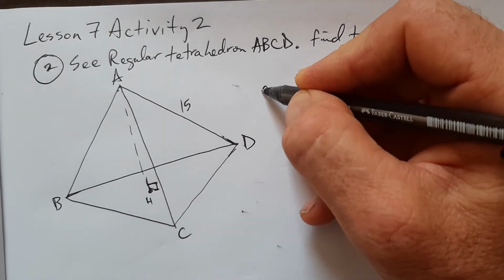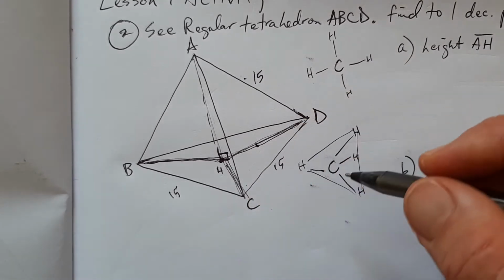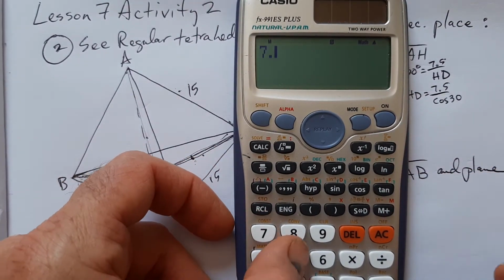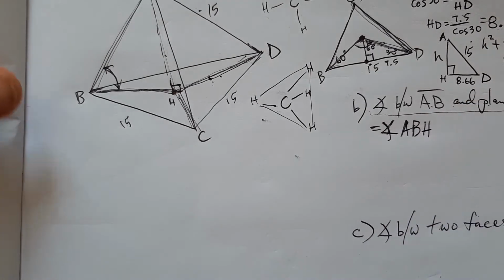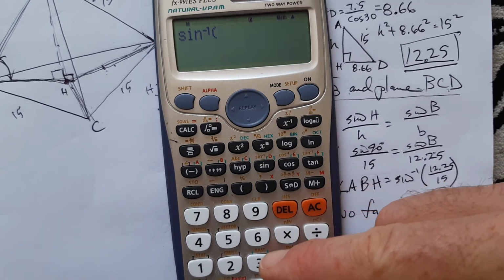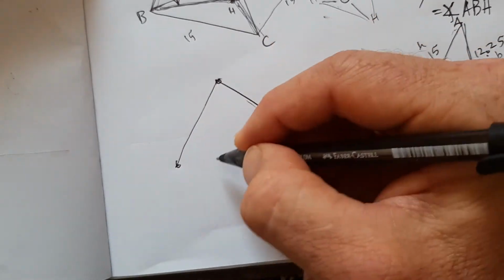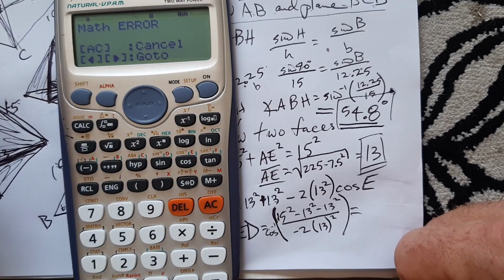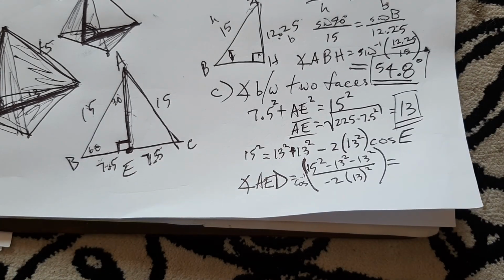Lesson 7 act2 prob2